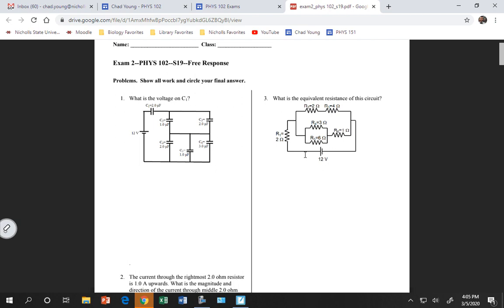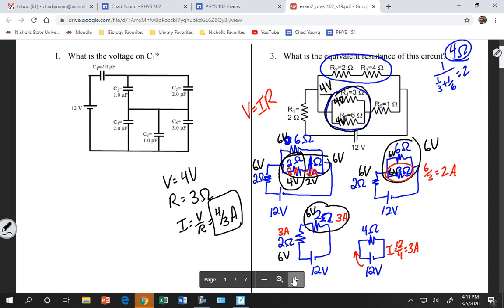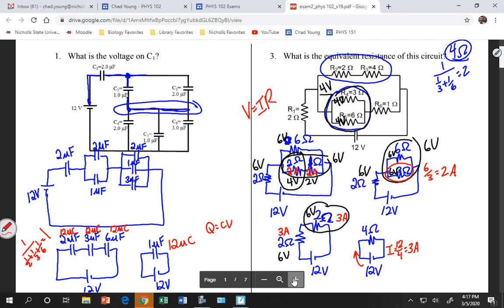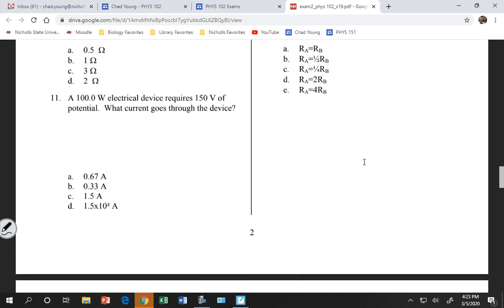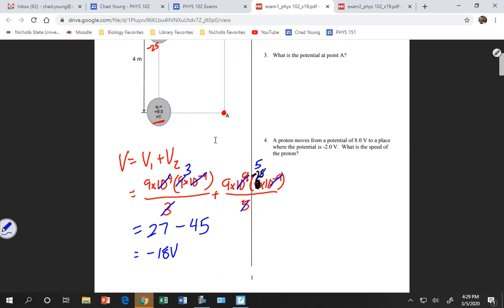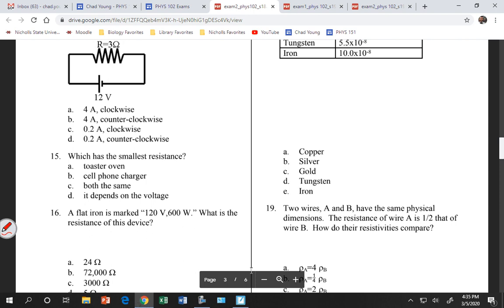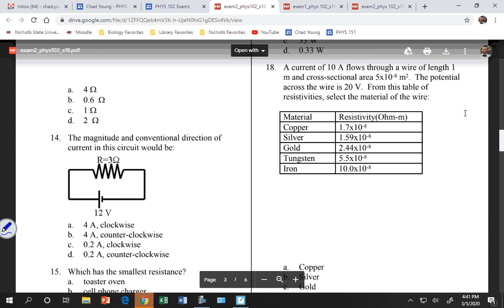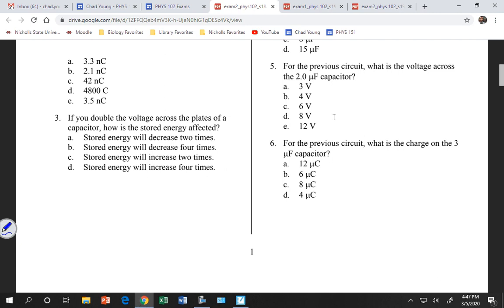helpsession 3 5 2020 phys102